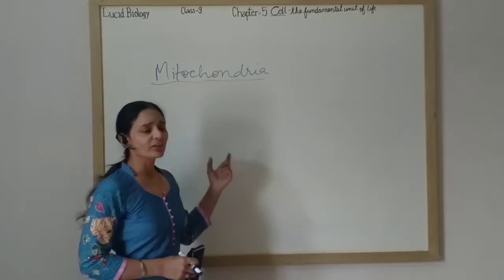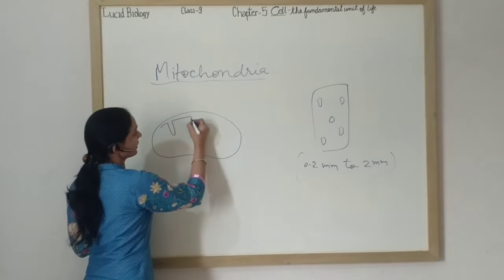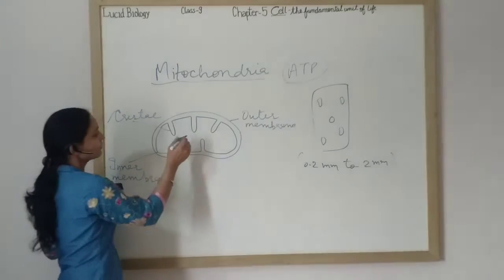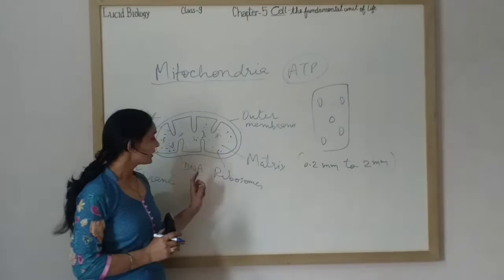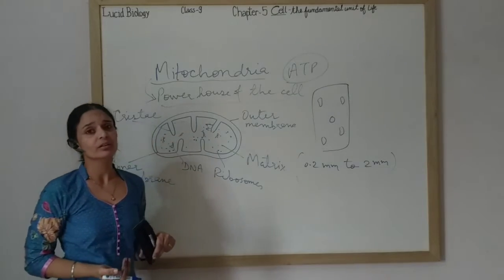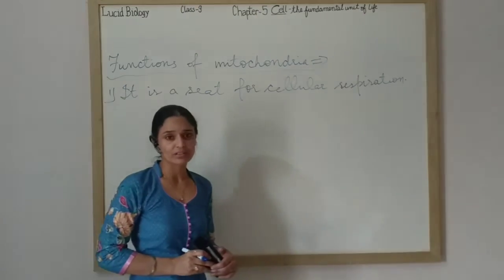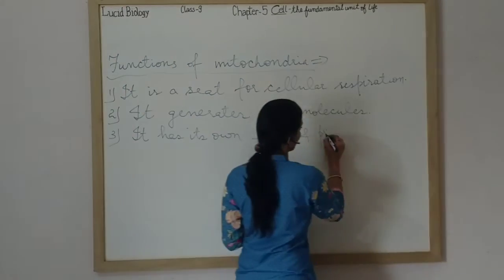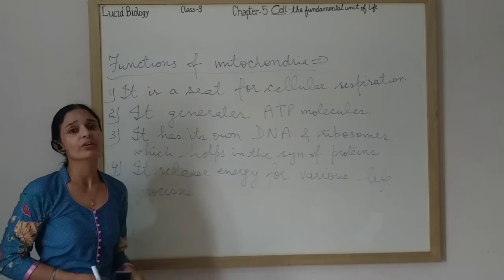Class 9 MITOCHONDRIA by Jagjit K Johal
Hello viewers

In this video , Lucid Biology presents you the lucid explanation of MITOCHONDRIA- Power house of Cell.

You'll be understanding the following topics-
• What is Mitochondria?
• Diagram of Mitochondria
• Functions of Mitochondria

Keep learning